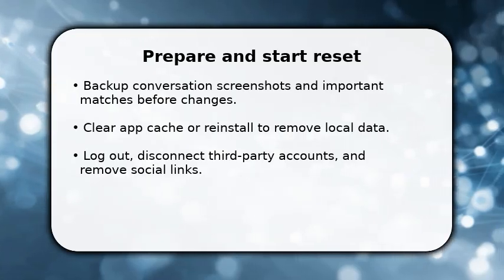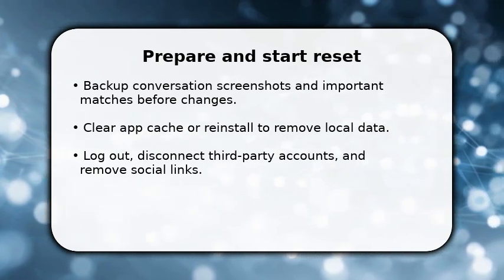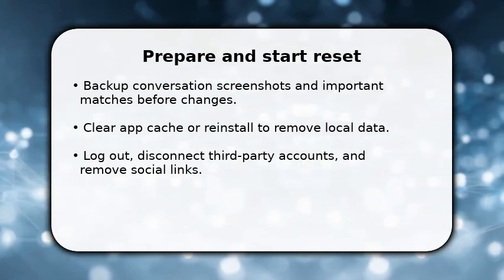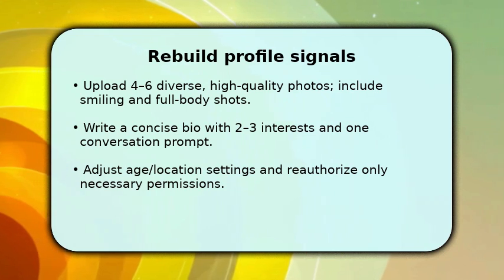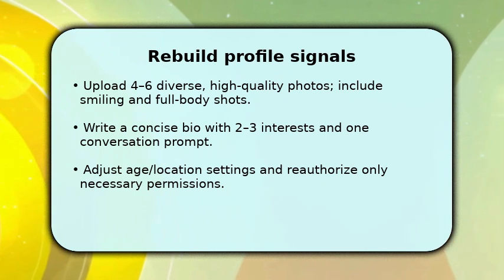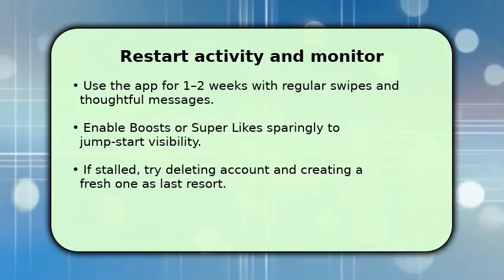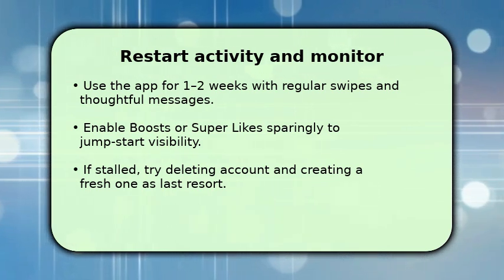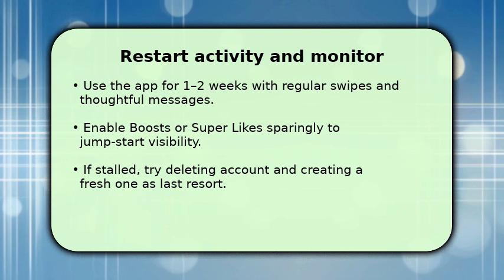How to Reset Tinder Algorithm - Step by Step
Discover the essential steps to reset your Tinder algorithm, enhancing match potential and personalizing swiping experience. This guide walks through adjustments you can make within app settings.

reset tinder algorithm, tinder matches optimization, personalize tinder search, improve tinder compatibility, customizing swipe preferences